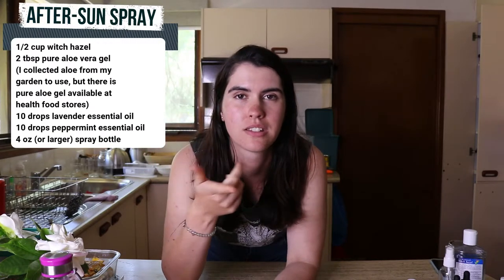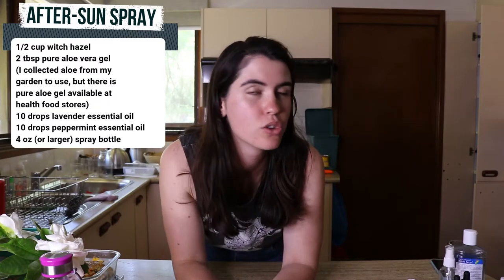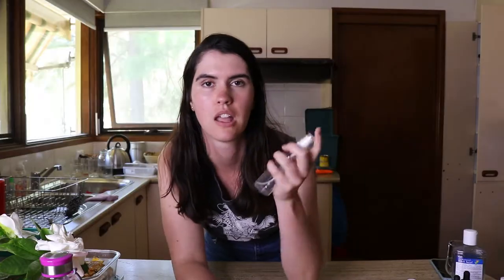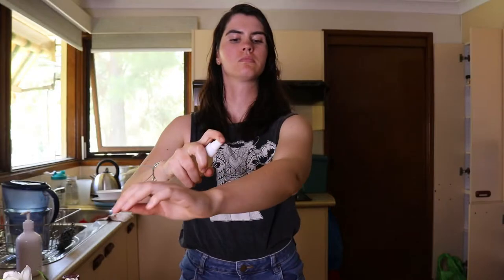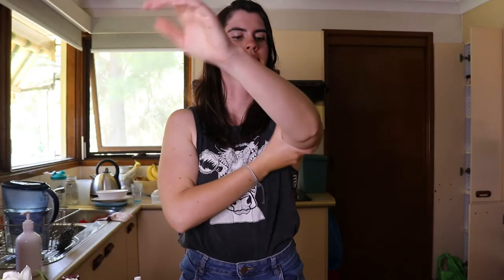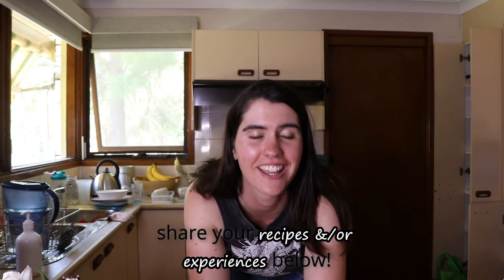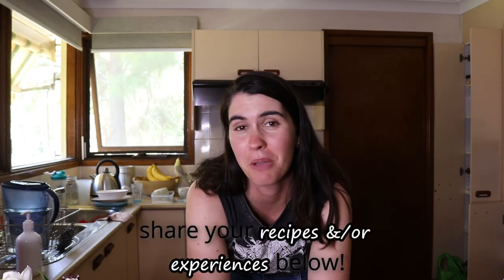DIY After-Sun Spray for sunburnt skin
For skin that's seen a little too much sun, try this simple DIY after-sun spray to soothe, cool, and restore skin.

SHOP THIS VIDEO:
Clear plastic spray bottles

❤ Vanessa

My upload schedule:

►Every Monday

►Every Friday